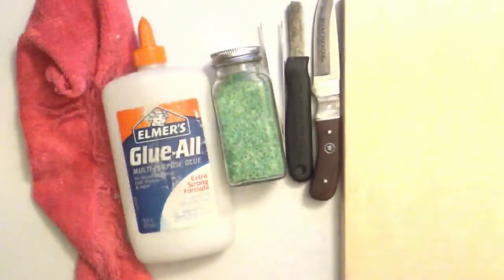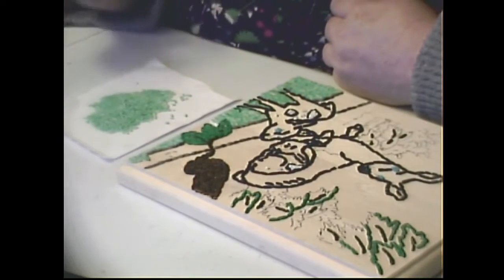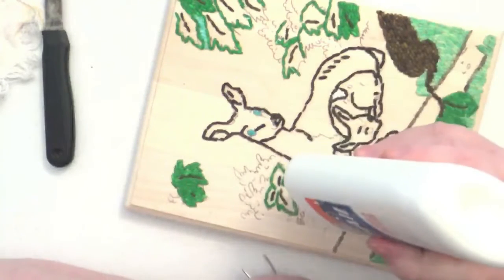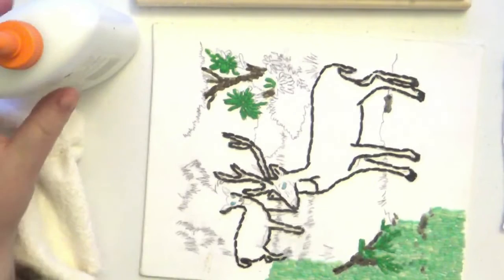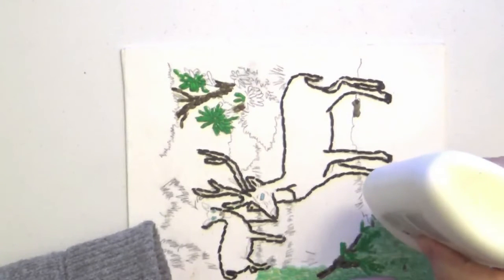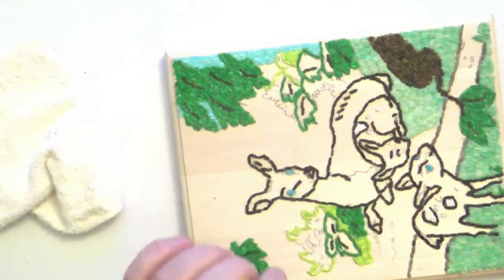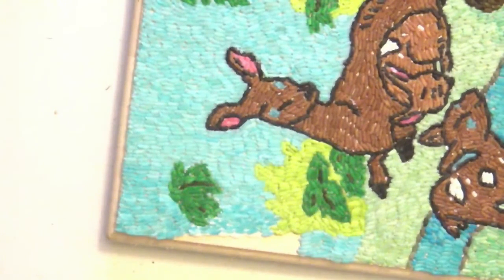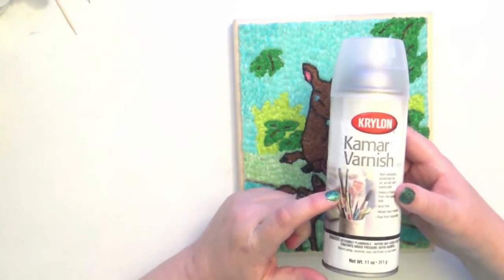Deer Mosaic Beginning to End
Deer Rice Mosaic
Materials needed:
Image
Small scrap of paper
 Board or Canvas
Rag
Glue (Elmer’s glue all, multi-purpose)
 Colored Rice
Cable splicer knife (klein tools) or a sharp knife
Tweezers
Krylon Kamar Varnish ( Michael's)